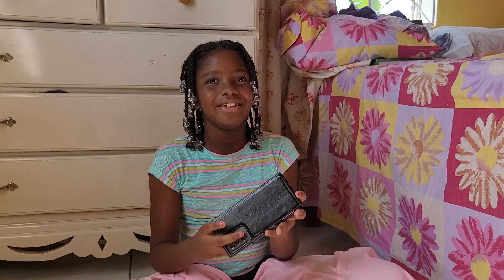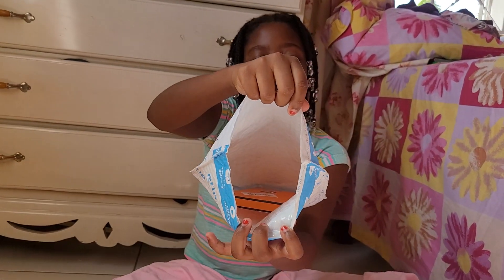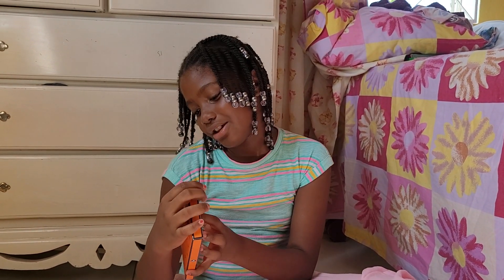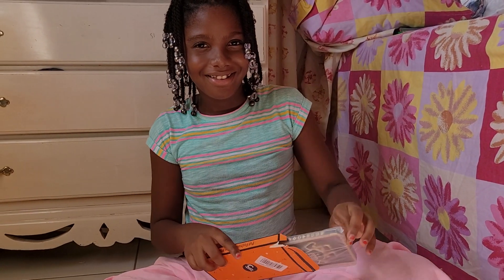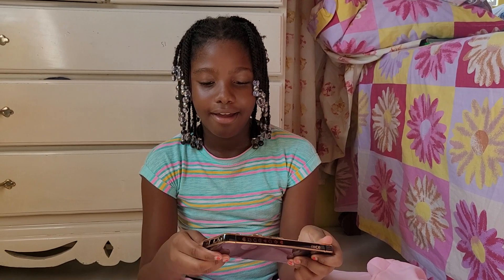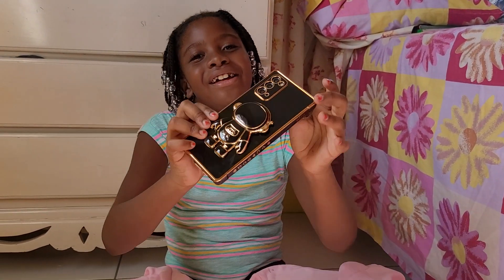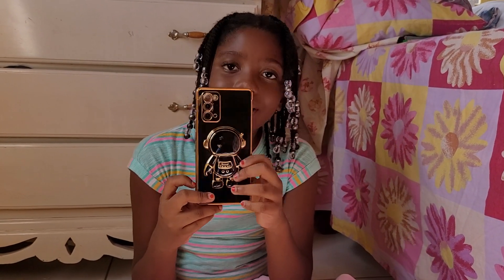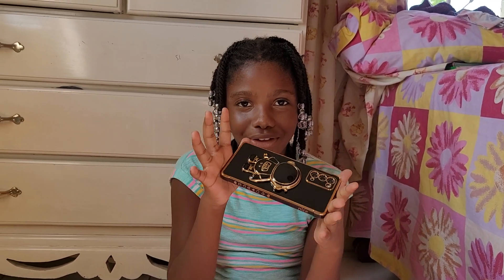Look What Other Birthday Gifts My Daughter Got.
Simoya bring our fans along for an unboxing of yet another birthday gift.  This time, we want to hear from you if you like her new gift?